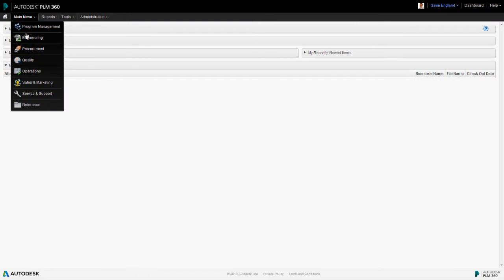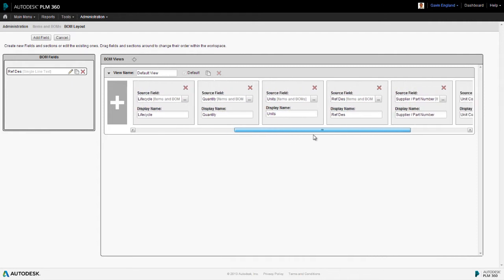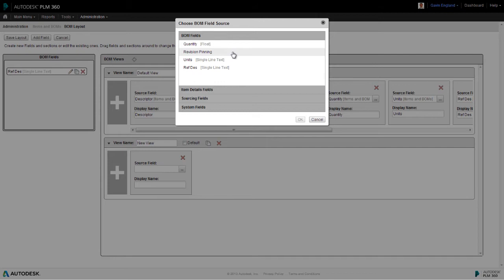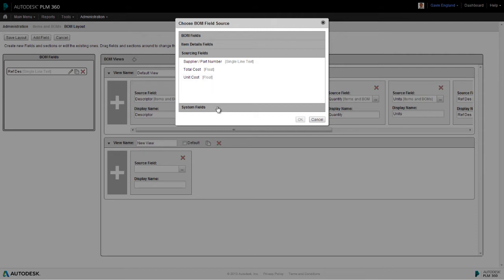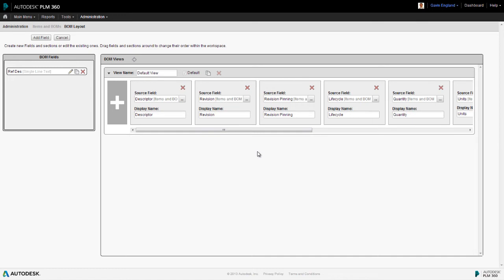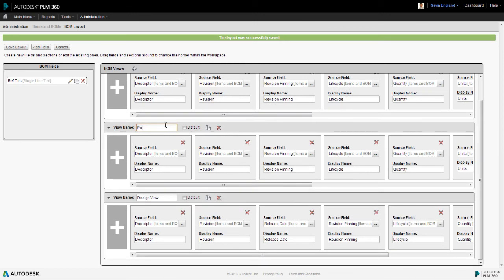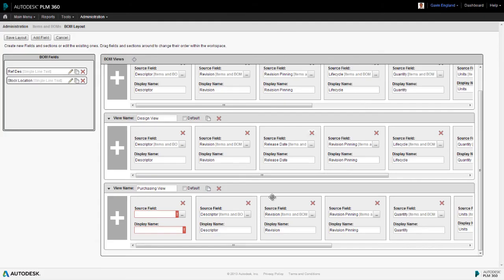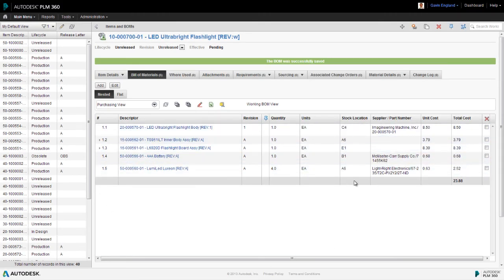Configuring BOM Views in Fusion Lifecycle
PLM 360 is now Autodesk Fusion Lifecycle!

A powerful aspect of bill of materials management in Fusion Lifecycle is the ability to configure different views of it so that a bill of materials for a specific assembly can be looked at in different contexts depending on a user's requirement.

This video outlines, to an administrator, how these views work and how they can be easily and quickly configured.